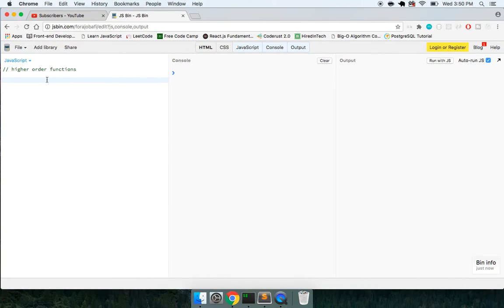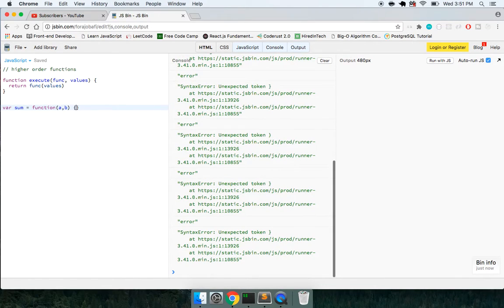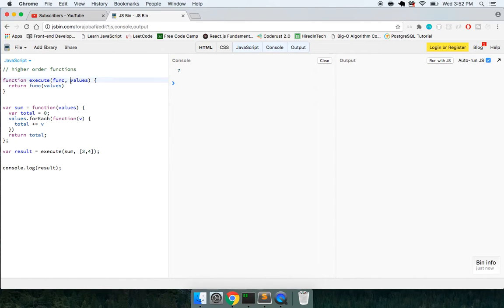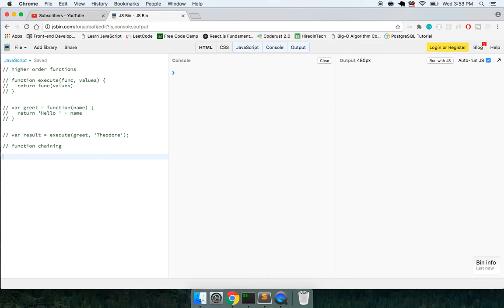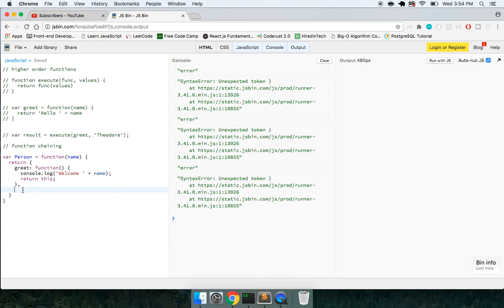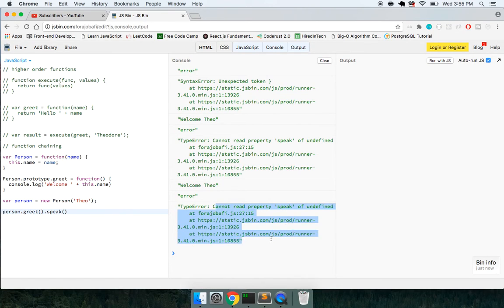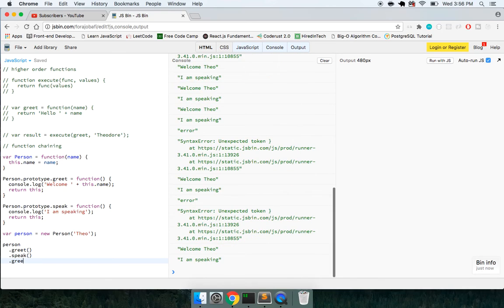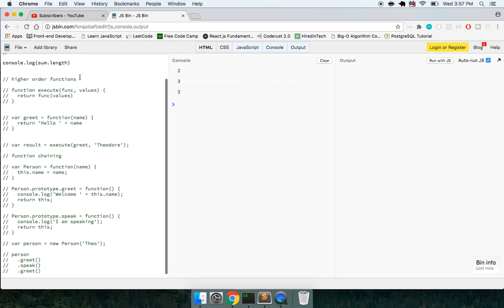Explaining Higher Order Functions and Method Chaining